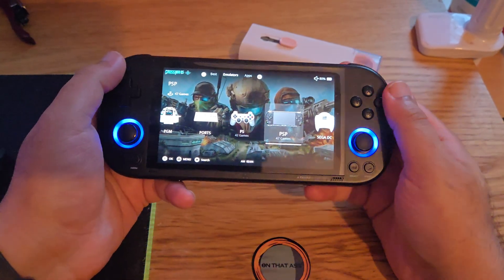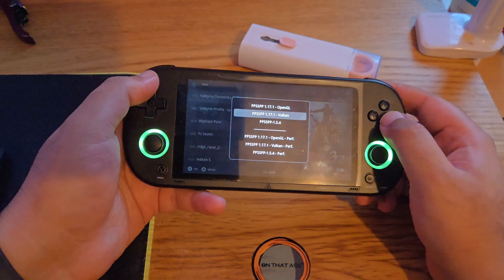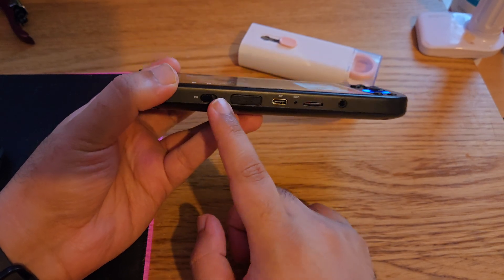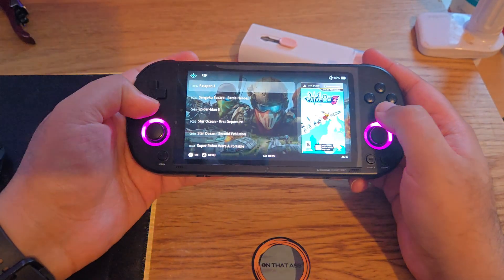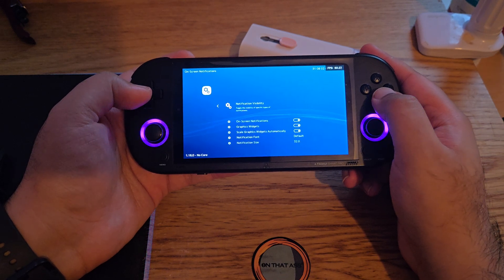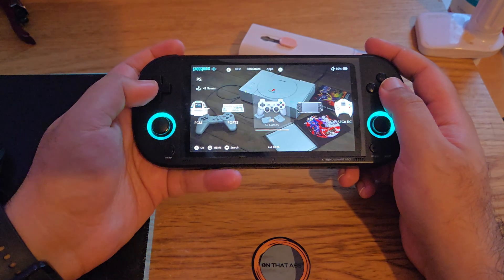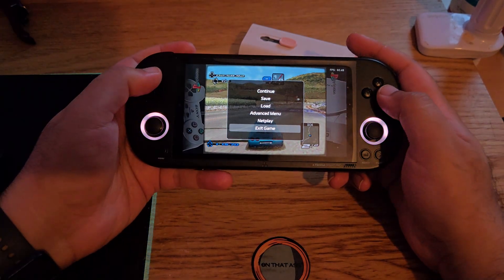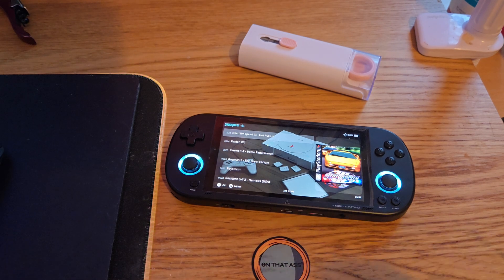Trimui Smart Pro how to switch between Vulkan & OPEN GL graphics, Fps Counter in Retroarch